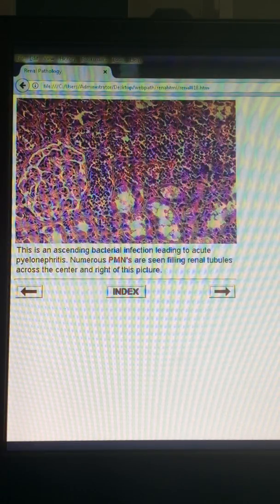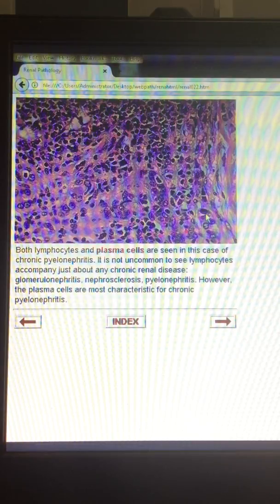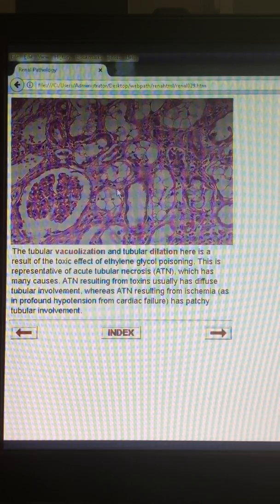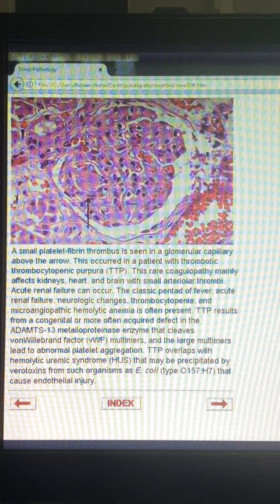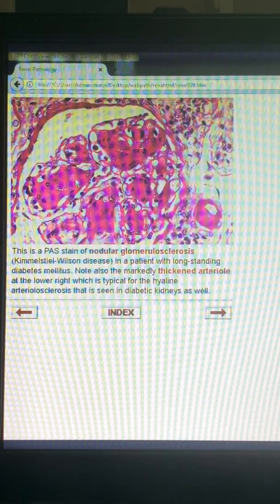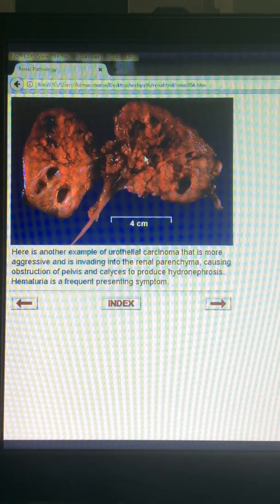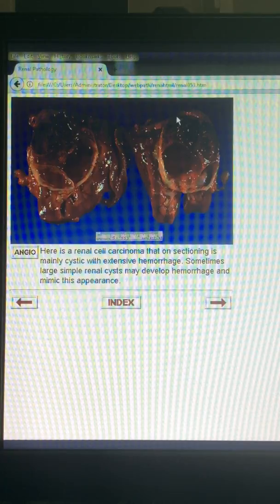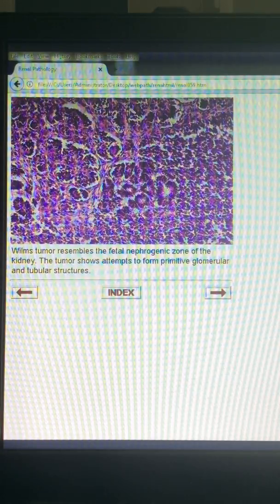UGS Patho 2